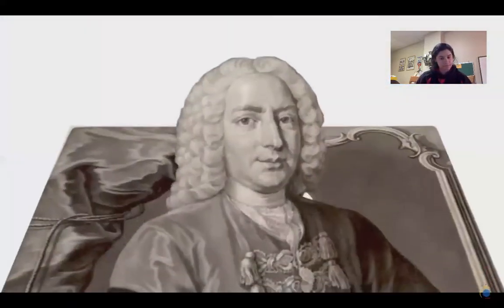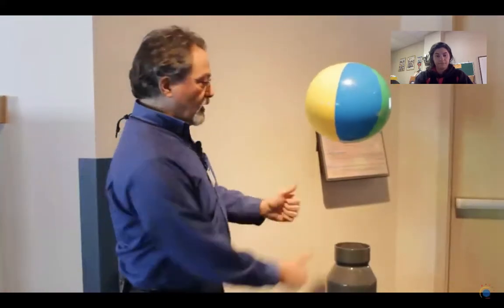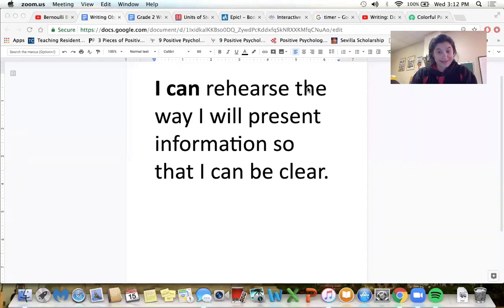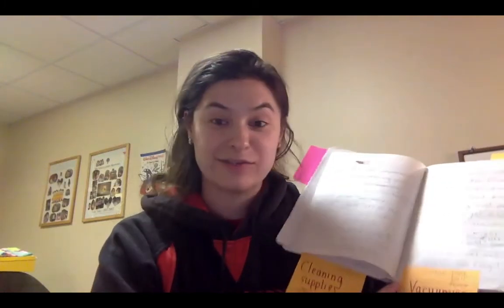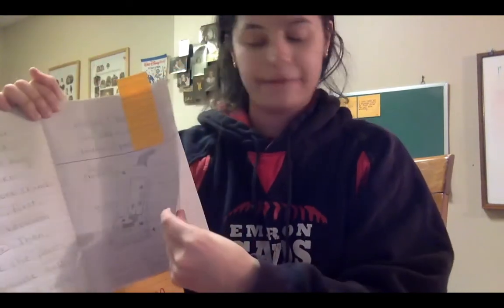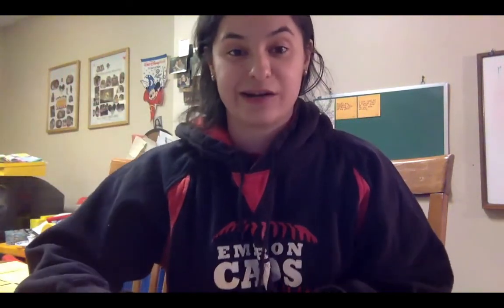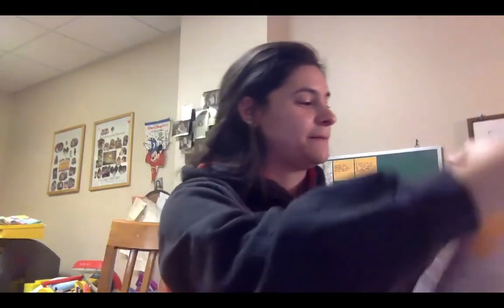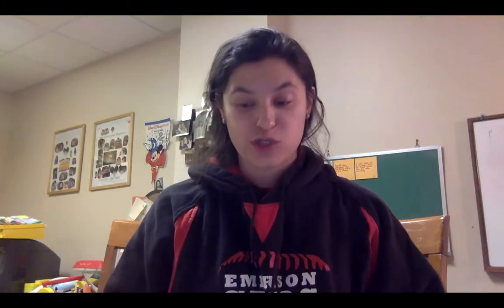Writing: Day 22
I can rehearse the way I will present information so that I can be clear.